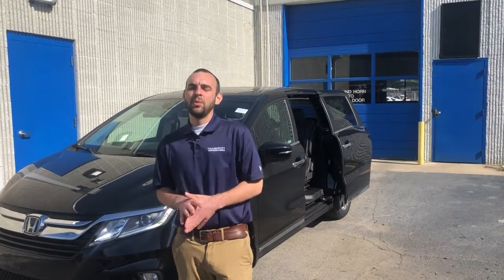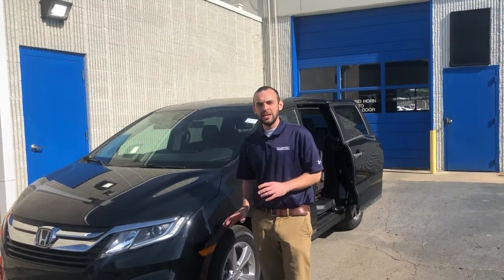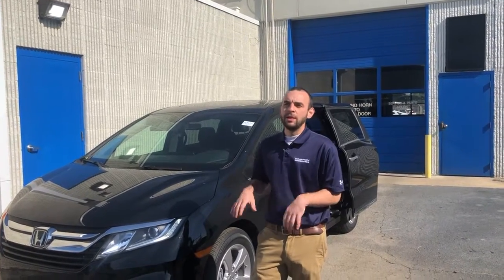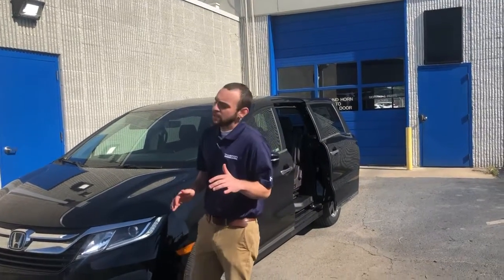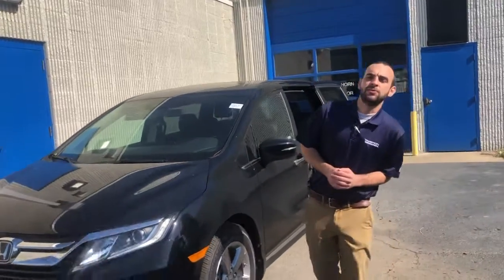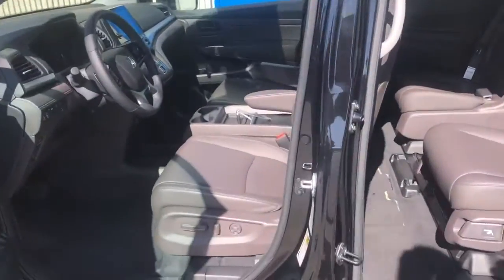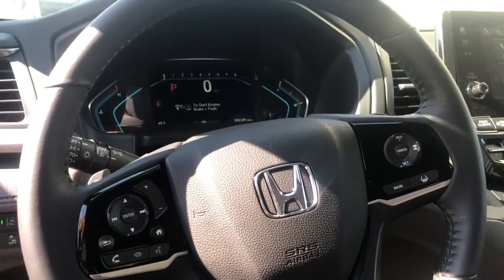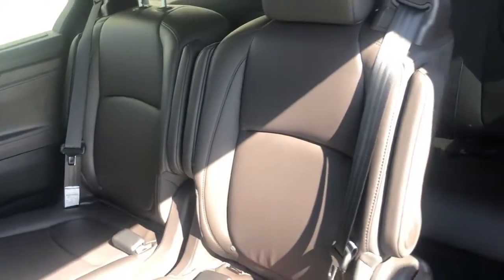Honda Odyssey EX-L for Nathan from George at Tameron Honda in Hoover Alabama